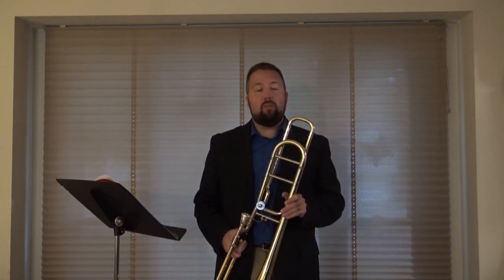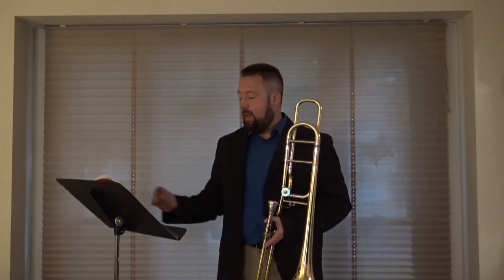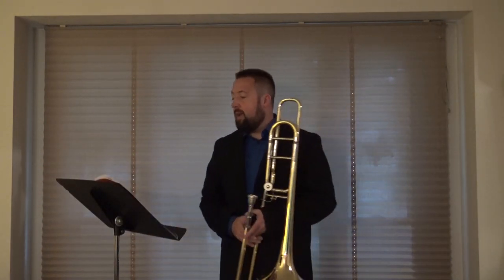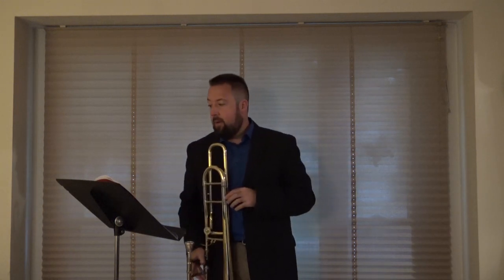2018 Iowa All State Tenor Trombone Etude 2 Voxman p 21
Dr. Derek J. Molacek demonstrates Allegretto in A minor from Vobaron found on page 21of the Selected Studies for Trombone by Voxman as pert of the 2018 Iowa All-State Band auditions for Tenor Trombone and Euphonium